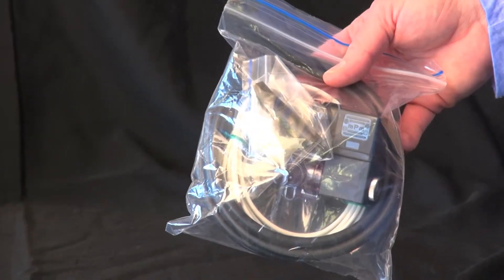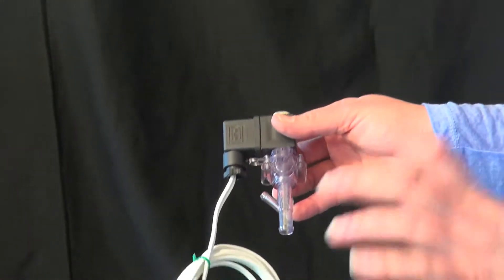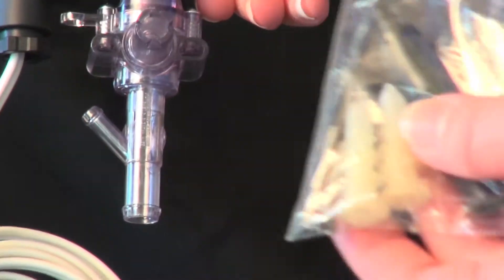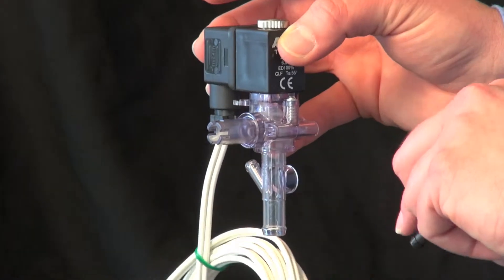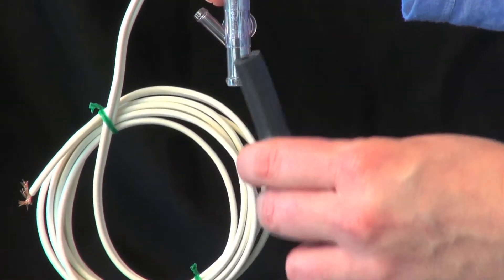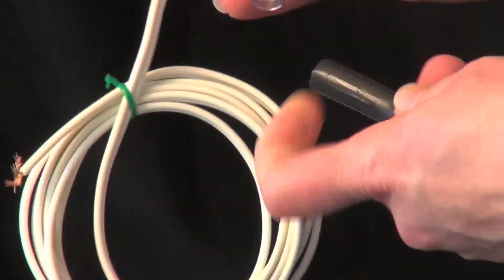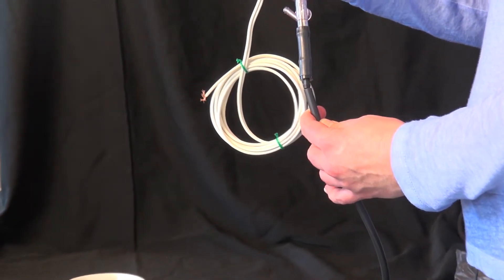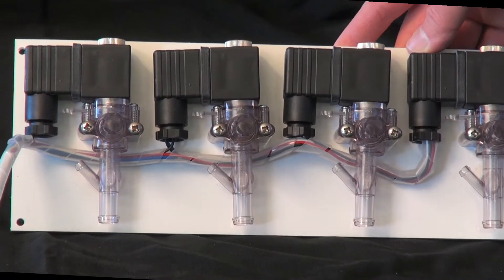How To Mount & Plumb a Solenoid | American Hydroponics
Learn the best practices for mounting and plumbing a solenoid for hydroponic growing. To purchase the 4-part solenoid system displayed in the video, go

Supplies needed (provided by American Hydroponics):
Hardware and adaptor
Solenoid (pre-wired)
Solenoid tubing
Screws and drywall anchors
3/8" - 1/4" Adaptor for output

Expert tip: Dip the adaptor in warm soapy water to make attachment easier.